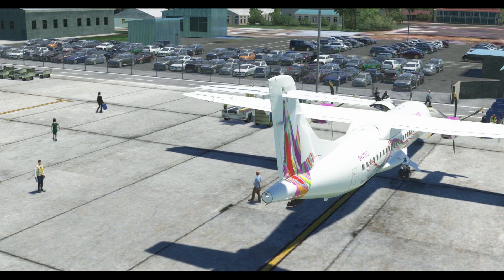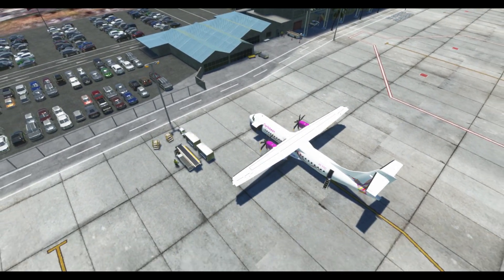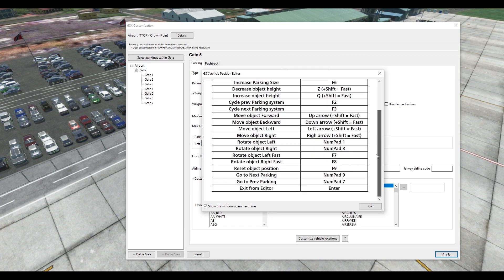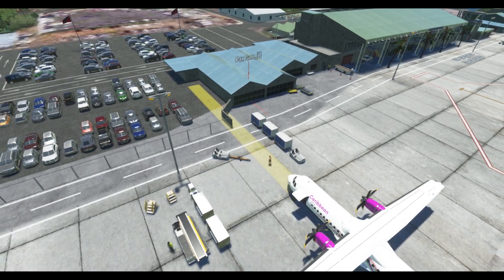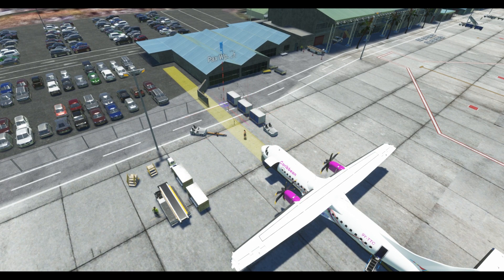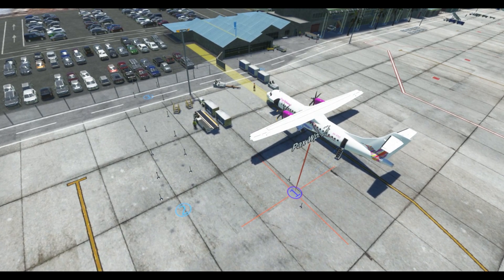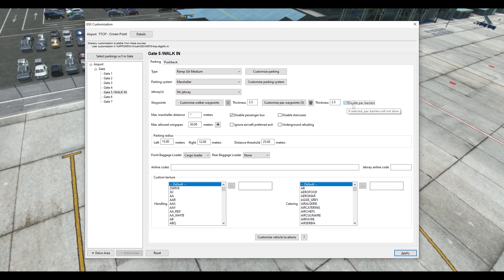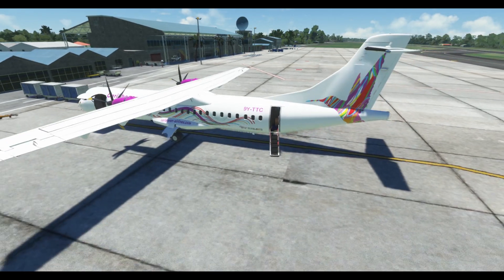How to Disable Passenger Bus on GSX Pro Tutorial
Hey everyone, thank you for tuning into CR89 productions. I had this video in production for a while now pending to be rendered and released. Unfortunately, I had some PC issues (you know how that goes...) anyways better late than never!

I hope this video assists in helping any of you guys who may still have concerns/ issues with disabling the passenger busses on the FSDT GSX Pro.

Logitech G PRO Flight Yoke System

Logitech G Pro Flight Rudder Pedals

Honeycomb Aeronautical Alpha Flight Yoke System

Logitech G X52 Flight Control System

Thanks again for all of your love and support.

Yours truly,
Chrisrambo89